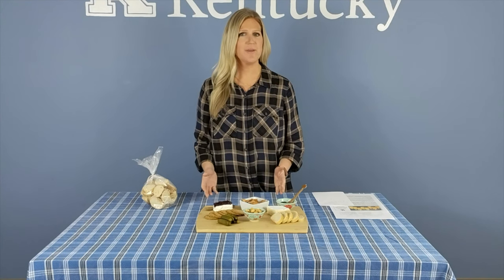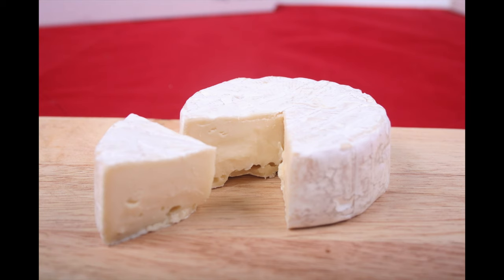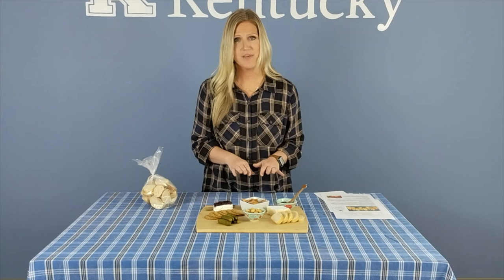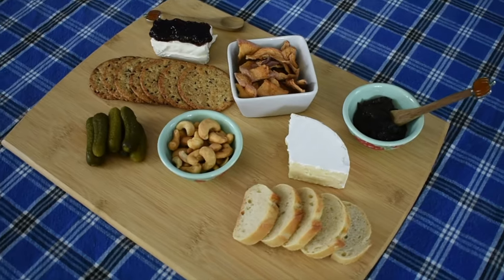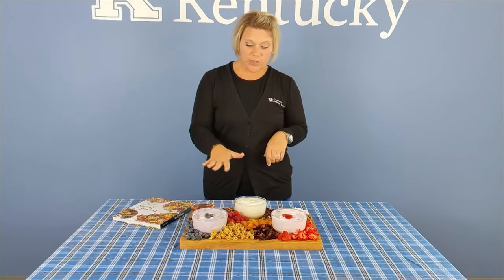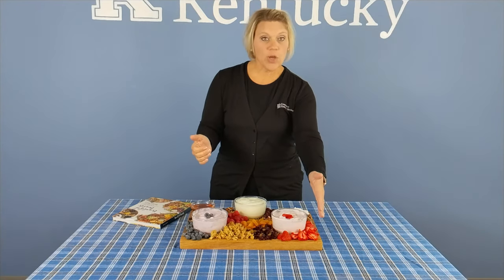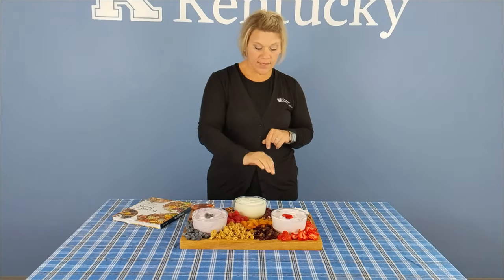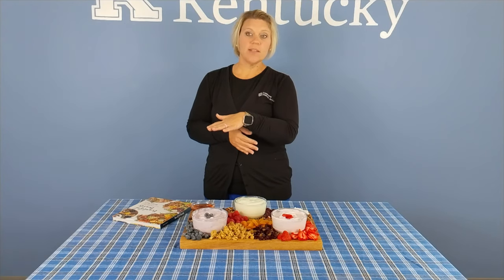Charcuterie Board Lesson Part 1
Today you are going to see a few clips from the recent Mammoth Cave Area Homemaker Leader Lesson. The Family and Consumer Sciences Agents in the surrounding counties gathered to film a Charcuterie Board Lesson to take back to their Homemakers. The Homemakers will take the information they received and share with their club members. We had a lot of fun filming and even enjoyed sampling our boards after. A charcuterie board is an appetizer typically served on a wooden board or stone slab, either eaten straight from the board itself or portioned onto flatware. It features a selection of preserved foods, especially cured meats or pâtés, as well as cheeses and crackers or bread. For more information charcuterie boards or if you are interested in joining a Homemaker Club near you, be sure to contact your local extension office.